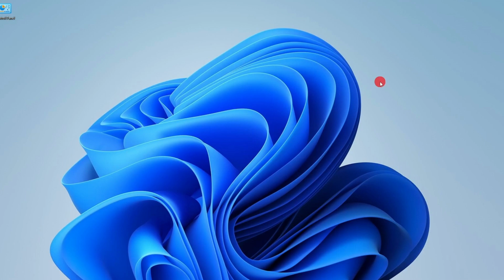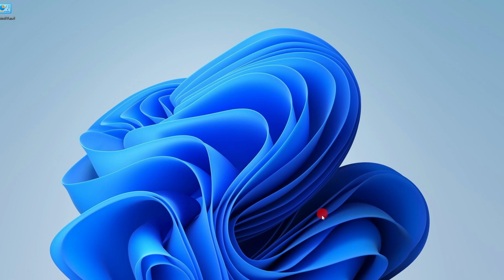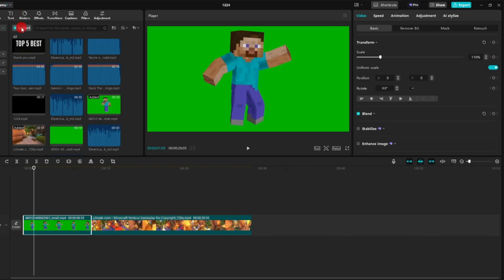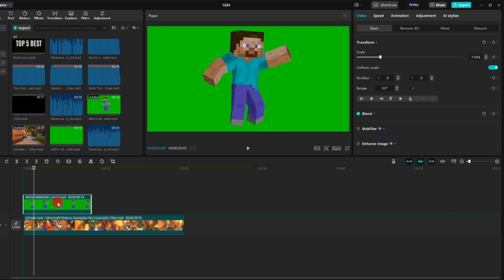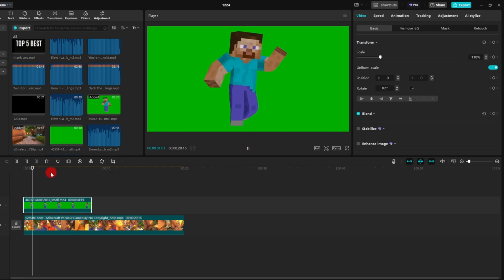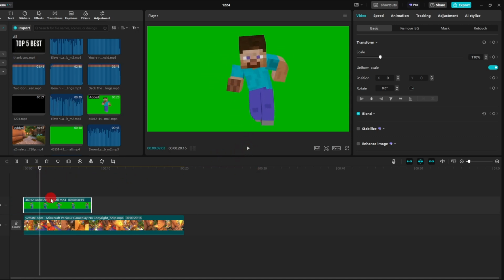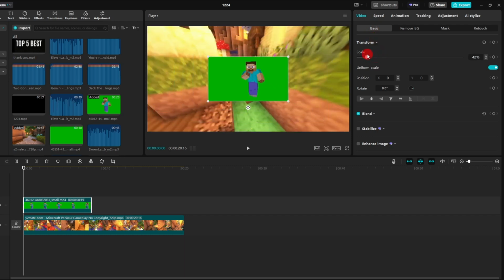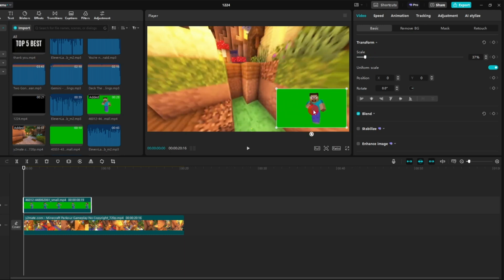How To Do Overlay In Capcut PC (Quick & Easy)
Learn how to do overlay in CapCut PC and elevate your video editing skills with this simple guide. Discover how to overlay in CapCut and seamlessly blend multiple elements in your videos.

Follow step-by-step instructions on how to add overlay in CapCut to create stunning visual effects. Whether you're a beginner or a pro, mastering how to overlay videos on CapCut will take your projects to the next level!